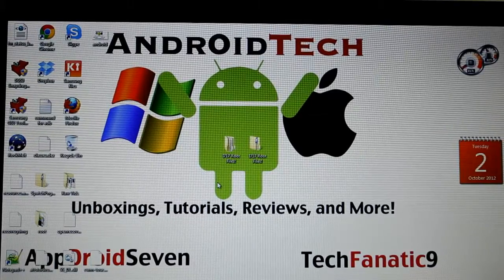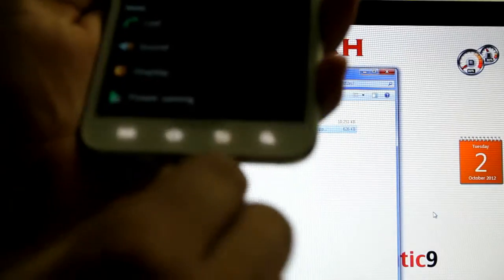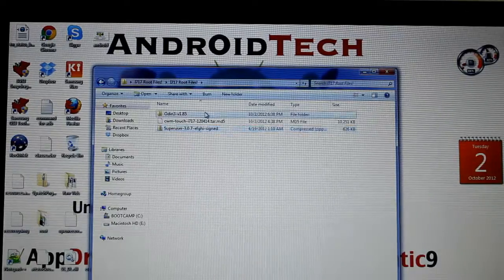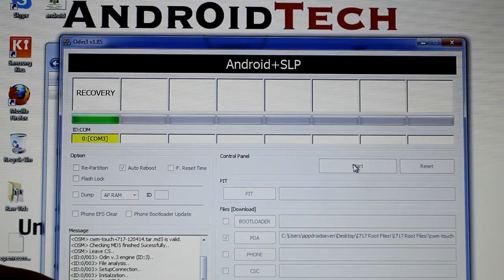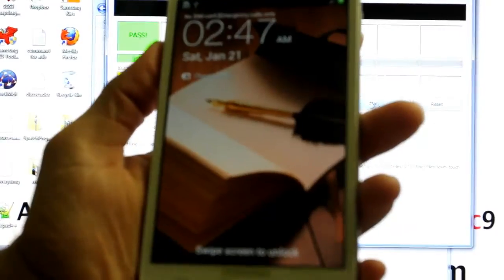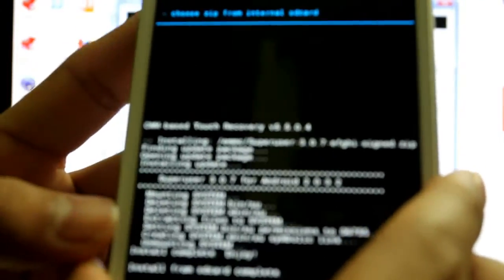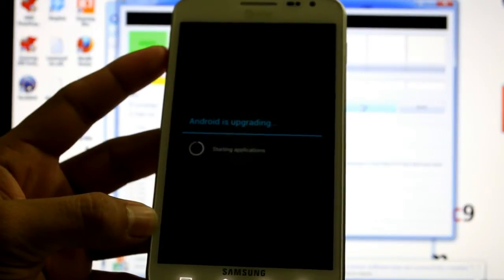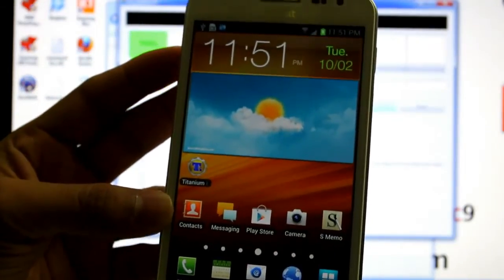How to Root Samsung Galaxy Note I717 LTE [Ice Cream Sandwich/Gingerbread]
This Video shows you How to Root Samsung Galaxy Note I717 LTE.

Here is how to video for Team win recovery.

Here Are the files you need!